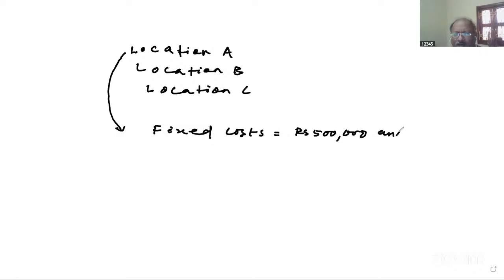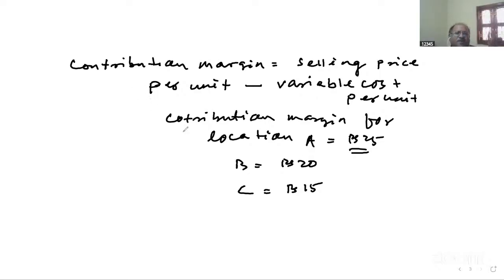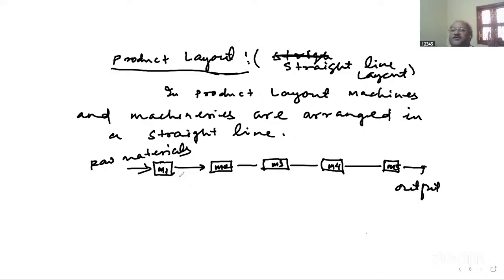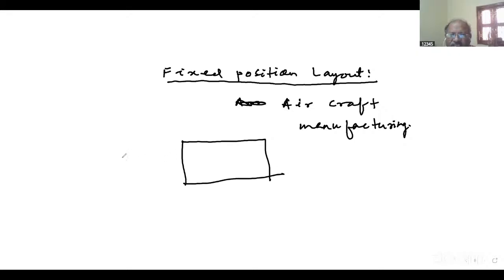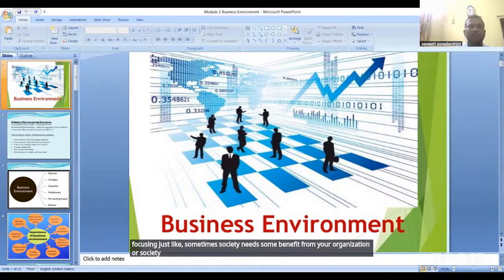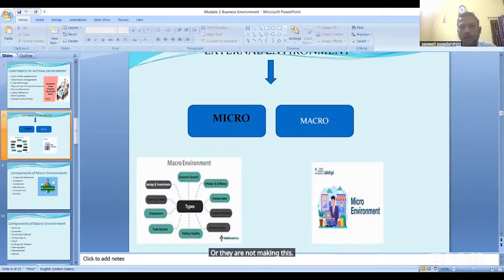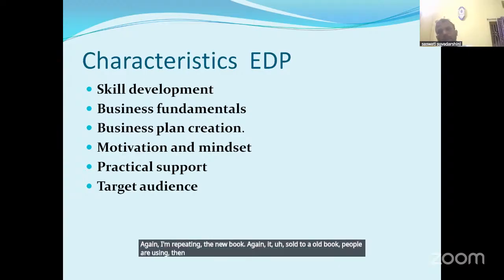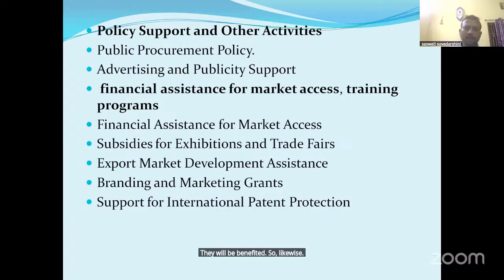MBA 3RD SEM PCP